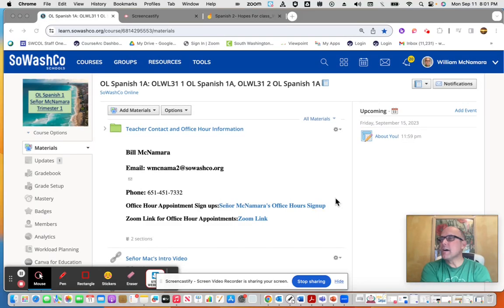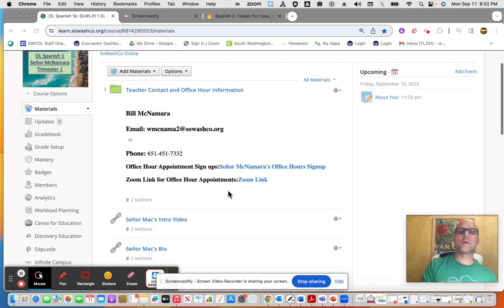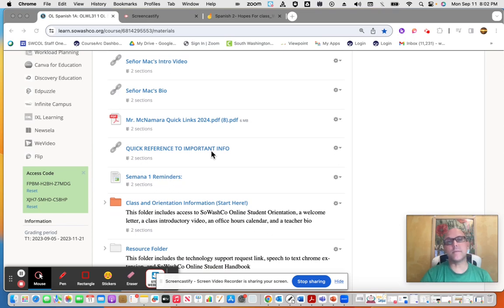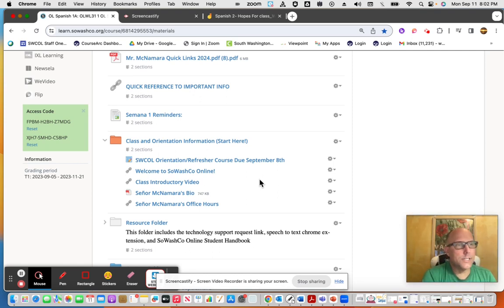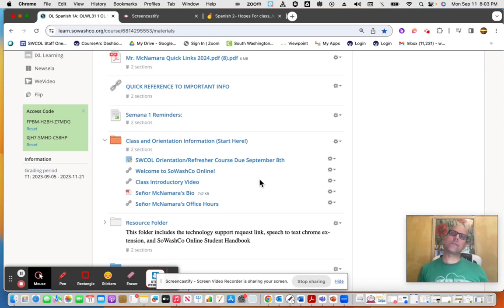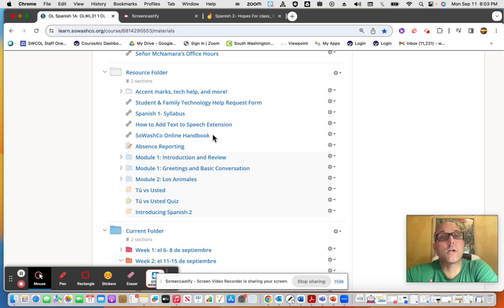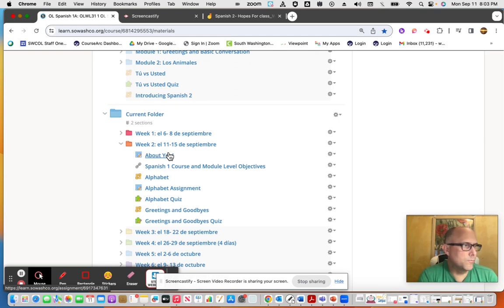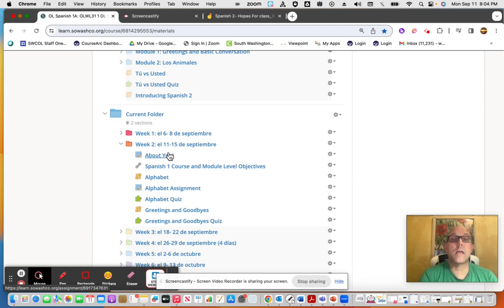Spanish 1 Semana 2 Folder Check In! : Sep 11, 2023 8:04 PM